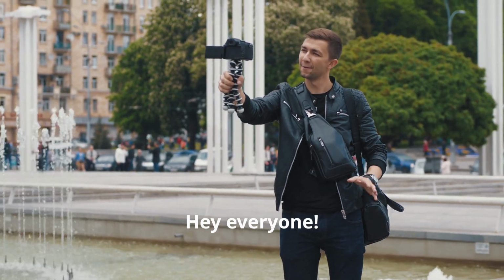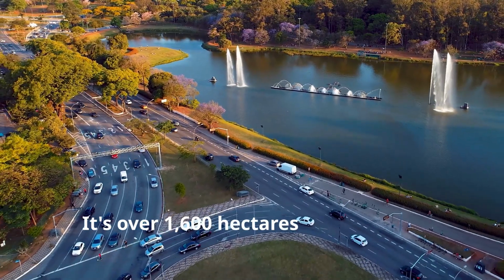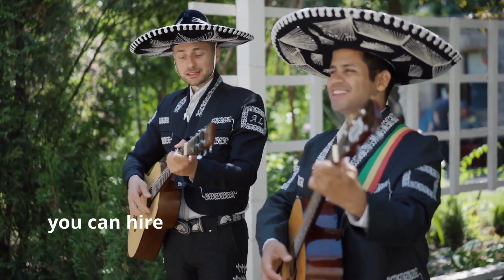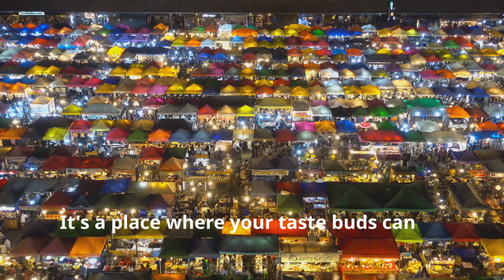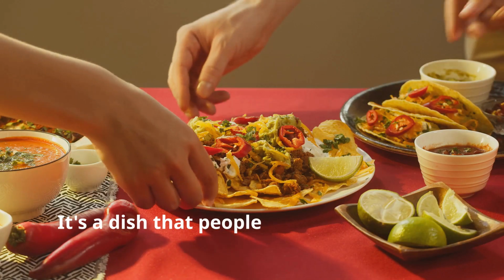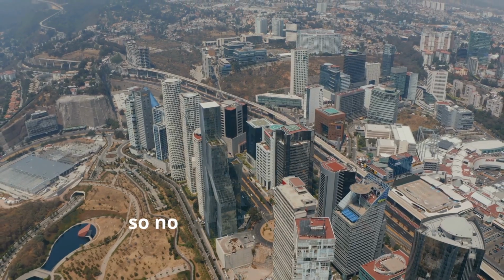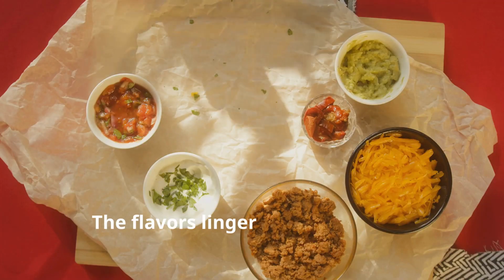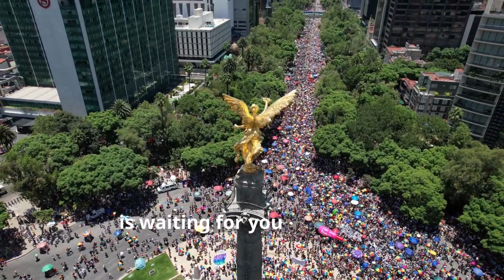Mexico City, Mexico English en What just happened in Mexico City?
Mexico City, Mexico English en
What just happened in Mexico City?

This isn’t the Mexico City you thought you knew. Dive into the unexpected side of this world-famous capital — where history meets modern energy, and hidden stories unfold in the heart of the city.

In this video, we’ll take you behind the scenes to reveal what’s really happening in Mexico City in 2025 — from vibrant street markets and ancient ruins to rising neighborhoods, cultural surprises, and the heartbeat of everyday life.

“10 Secret Places You Never Knew About in Mexico!”

This video was personally filmed and narrated by Casey, founder of Casey’s Baja Tours, who has lived in Central Baja California for over 25 years.